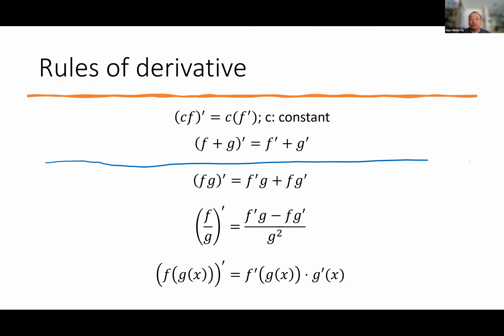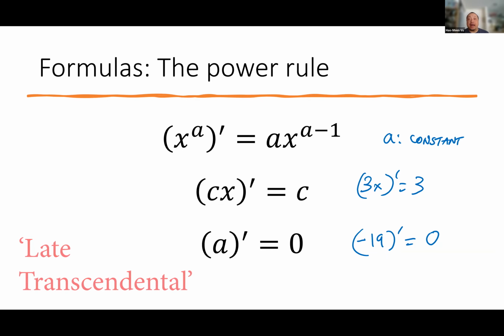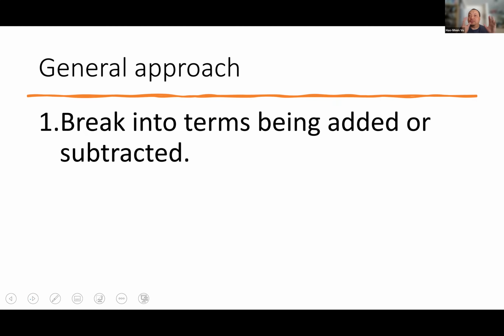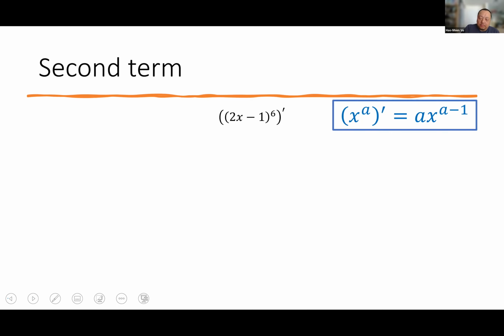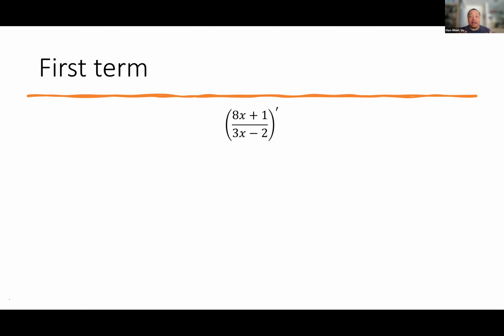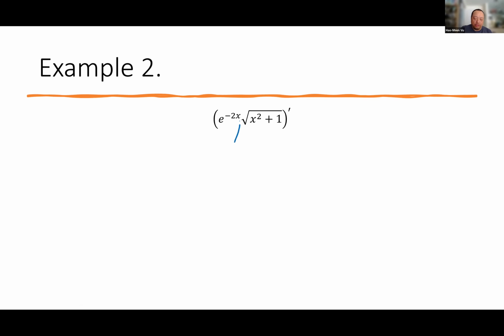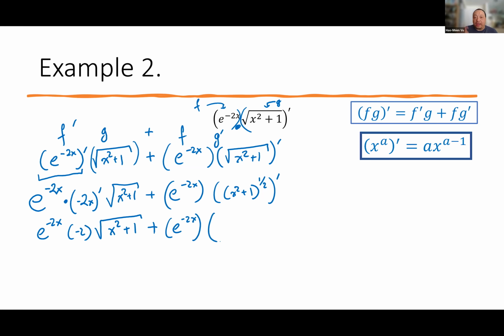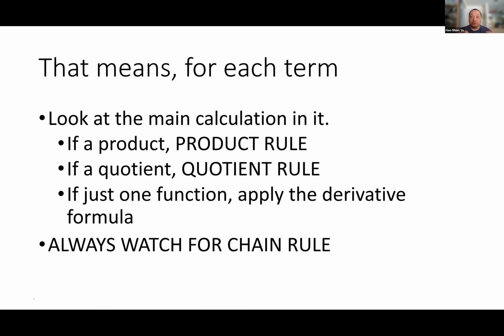Strategy for derivatives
General strategy for differentiation where many rules of derivative are applied. Examples of mix of product, quotient, and chain rule.

0:00 Rules and formulas
5:47 General strategy
8:12 Example 1
8:55 Power and Chain Rule
12:06 Quotient and Chain Rule
14:49 Product and Chain Rule
15:57 Exponential and Chain Rule
17:03 Square root and Chain Rule
20:18 Summary